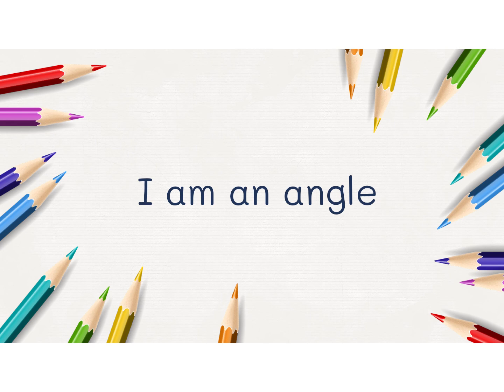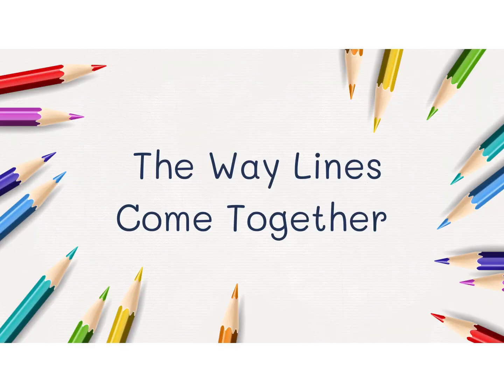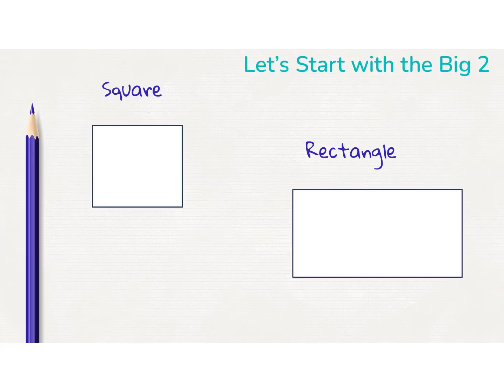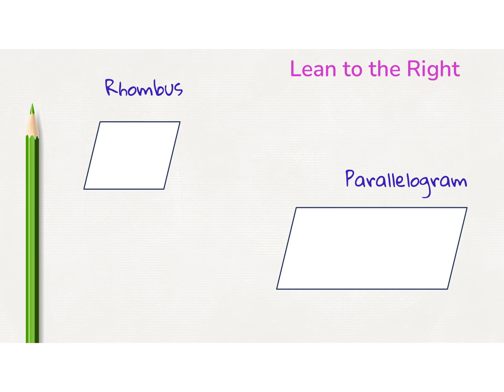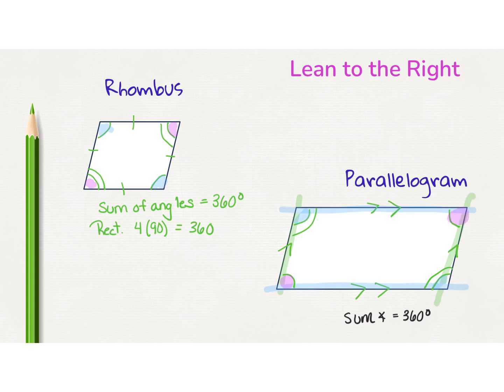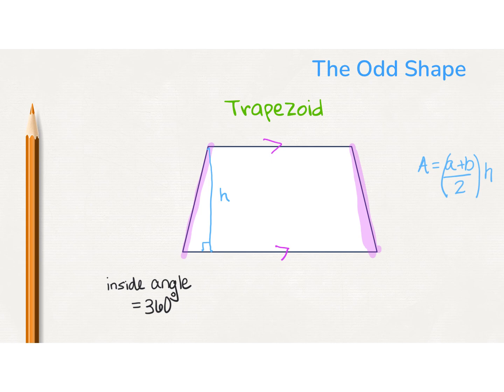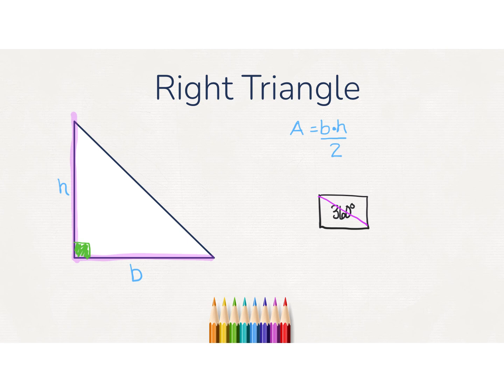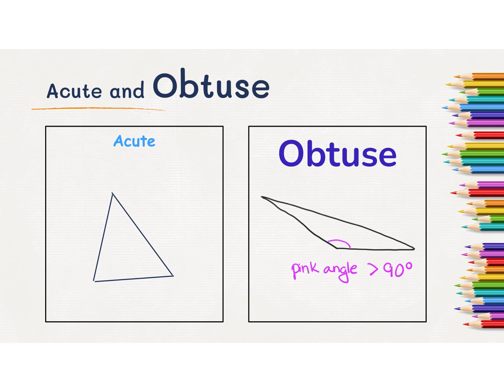MCA - Shape and Properties Review